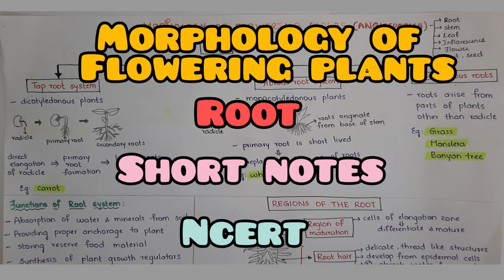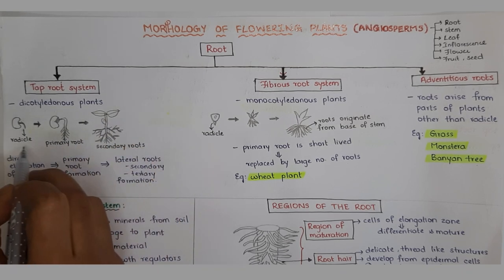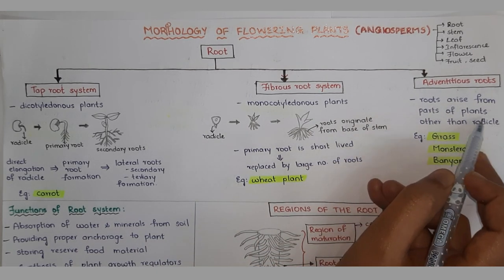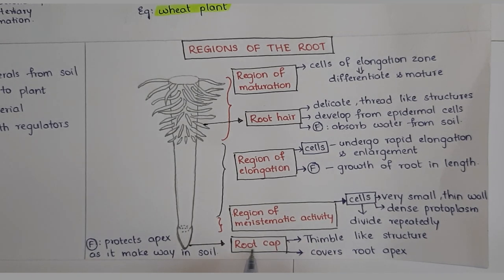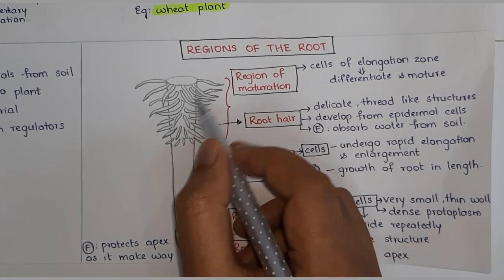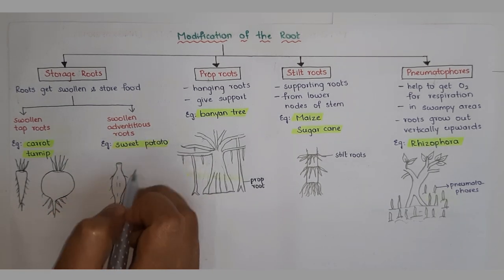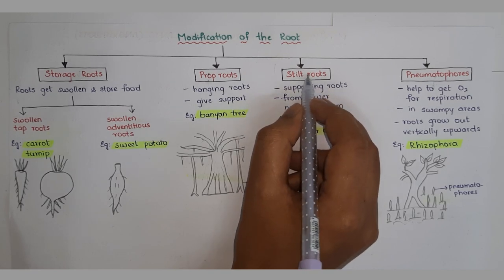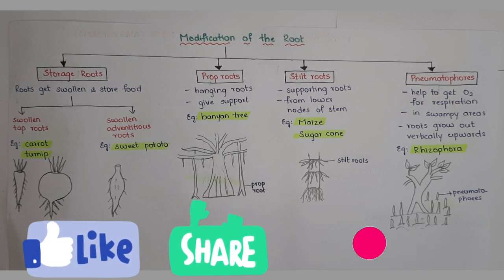Morphology of flowering plants Chapter 5 ROOT Class 11th Short notes NEET NCERT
Class 11 and 12 NCERT biology short notes

For SHORT NOTES and pdf join our telegram channel : @aspiredoctor_NCERTbionotes